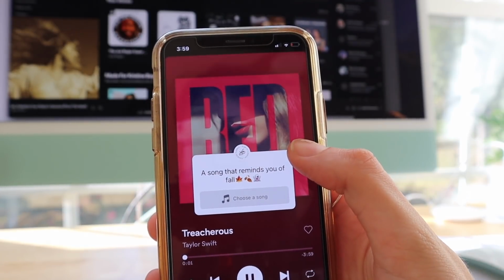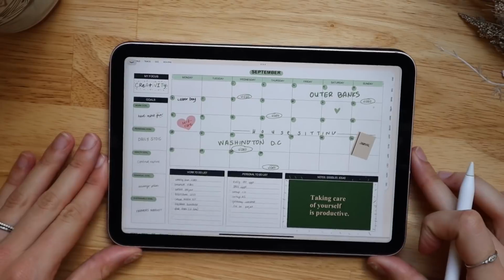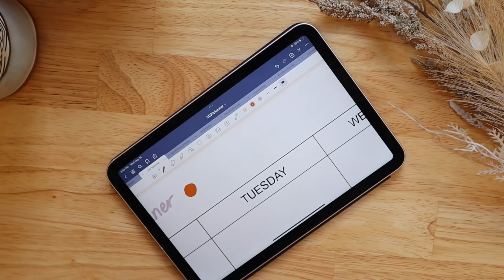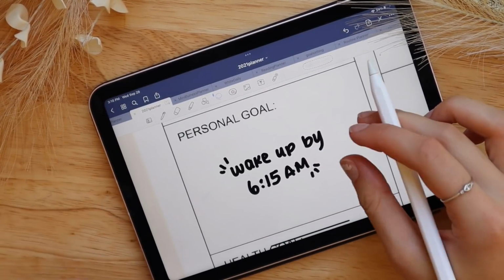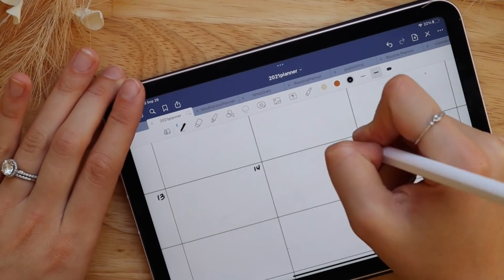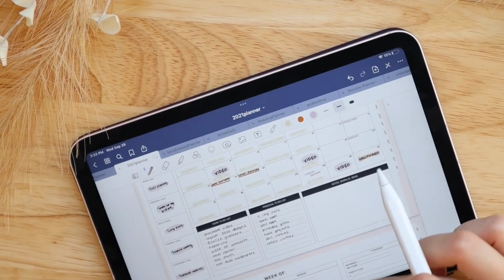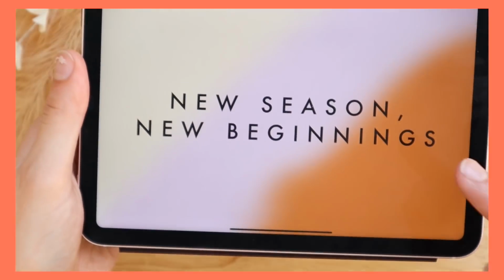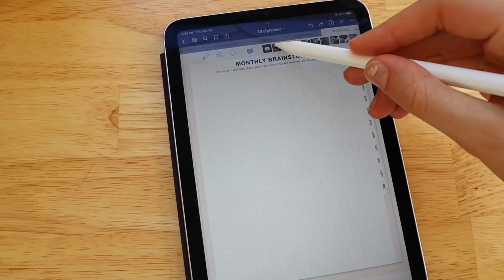October 2021 Plan With Me On The iPad Mini | Digital Planning Setup✨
Happy October everyone :) Enjoy 👻🍂

Things I Use:
Digital Planners
My iPad
Apple Pencil Case
Magic Keyboard

Chapters:
0:00 tea time
0:26 hi
1:04 fall playlist
2:45 monthly review
4:04 plan October
11:50 procreate tutorial
14:46 vision board
16:44 thank you :)